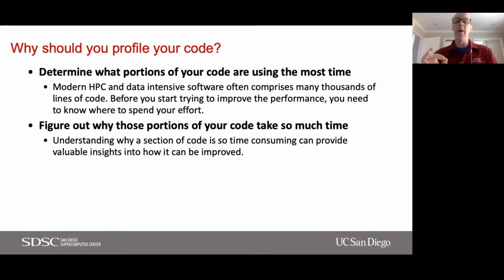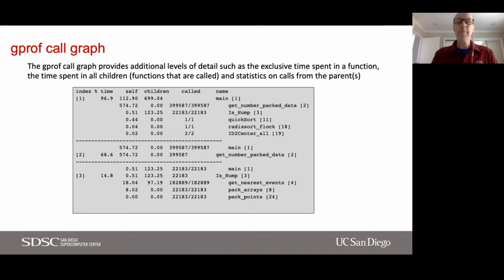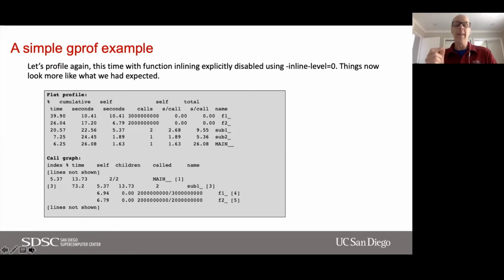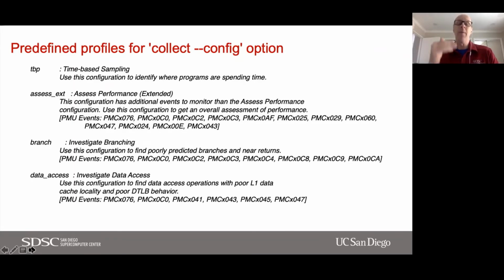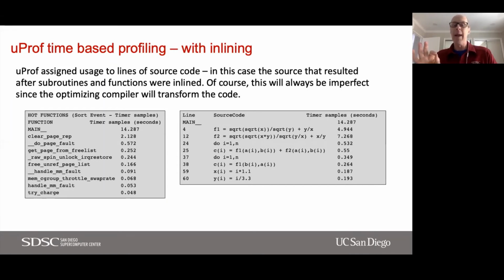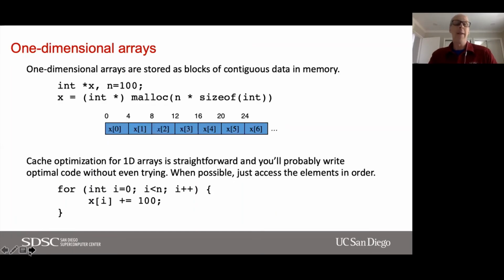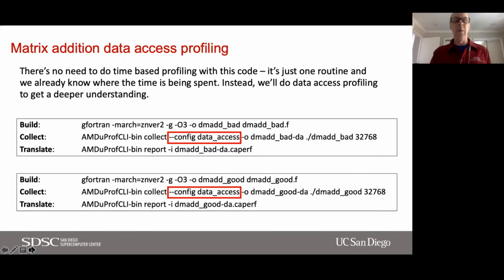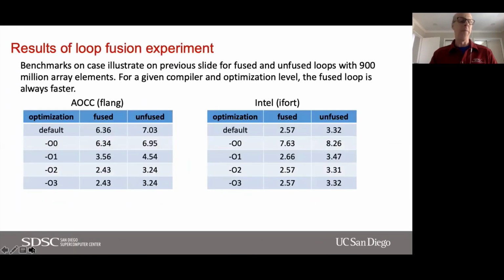SDSC HPC/CI Training Series 2022 - Week 12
Session 2, week 12 hosted on Friday, April 22, 2022
CPU profiling with gprof and uProf with Robert Sinkovits, Director of Education & Training, SDSC